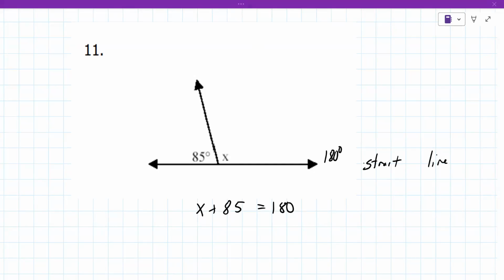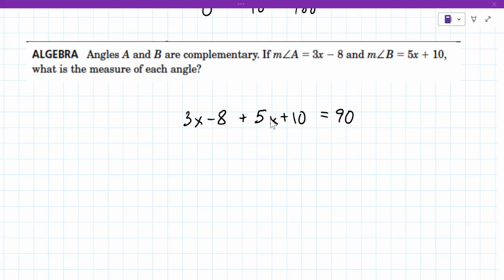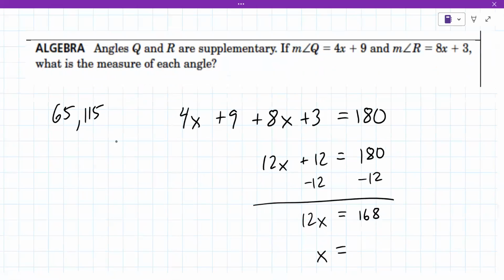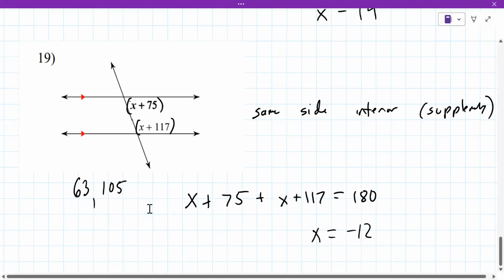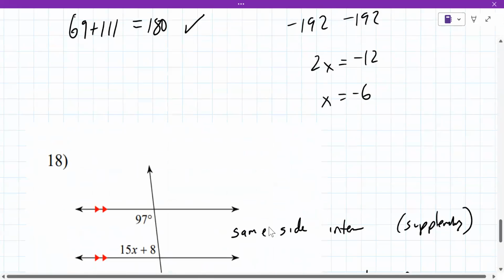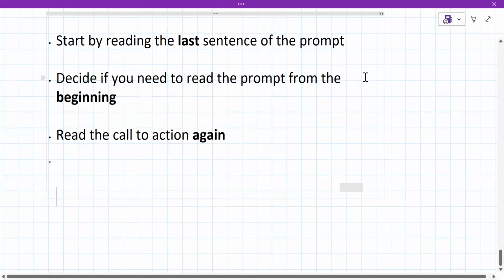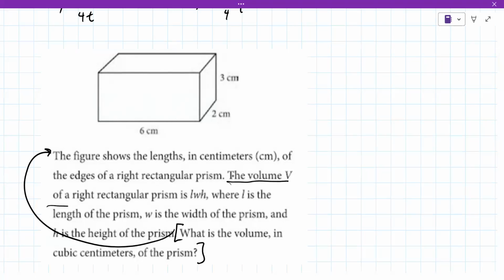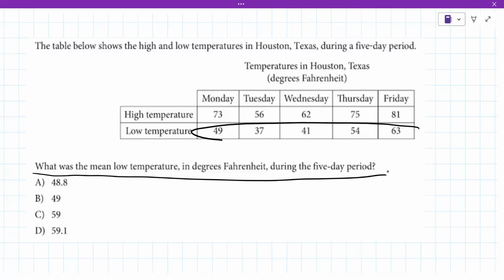High School Algebra 1 Lesson [2023-05-31 at 1pm MST Mateo S]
This lesson covered topics in Geometry and SAT Prep including solving equations for complementary and supplementary angles and the test taking strategy to read the call to action first.